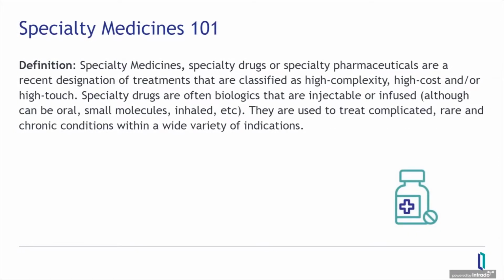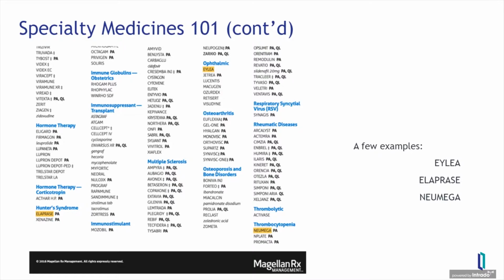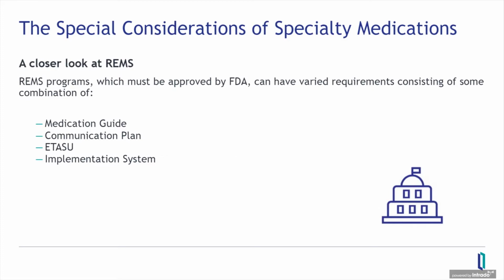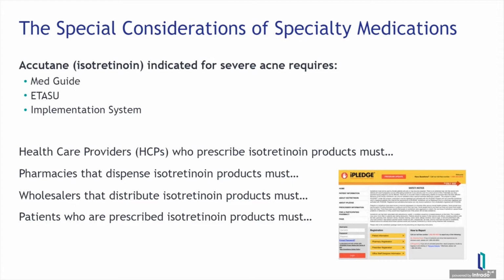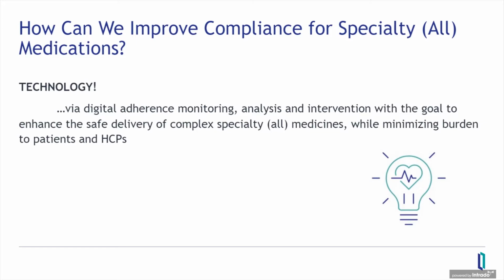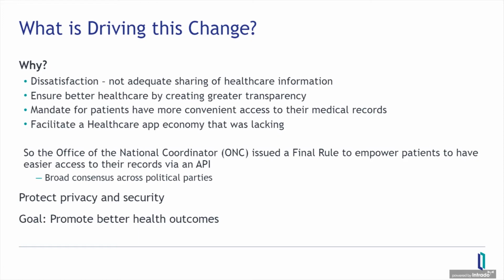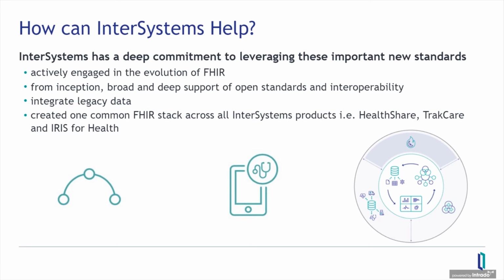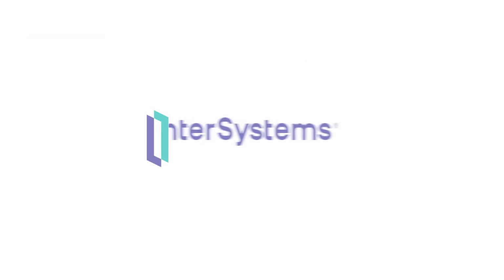The Health and Business Challenges of Specialty Medicines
In this recording, Matt Stannard, Life Sciences Advisor at InterSystems, provides an engaging summary of the challenges facing manufacturers, prescribers, and consumers of specialty medicines. These same challenges are relevant across the life sciences industry.